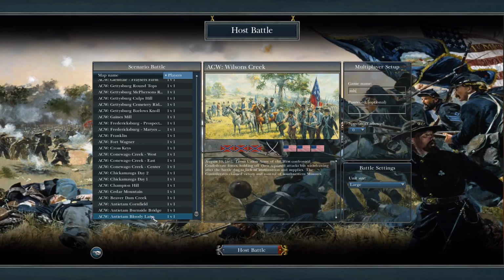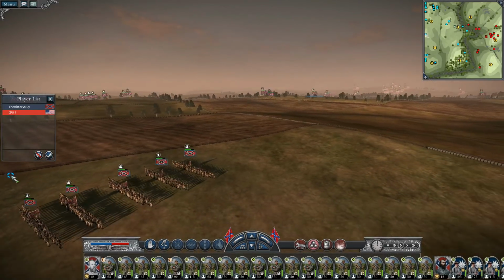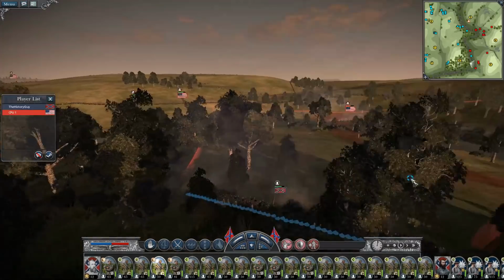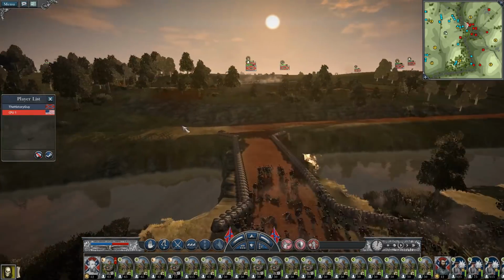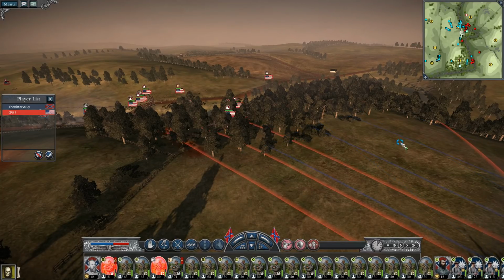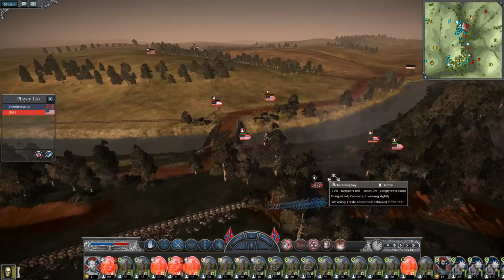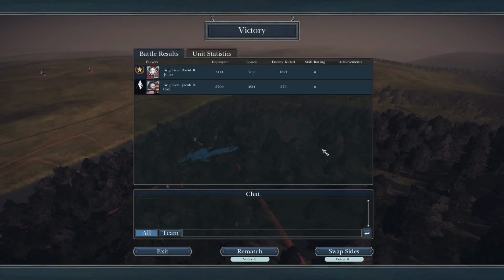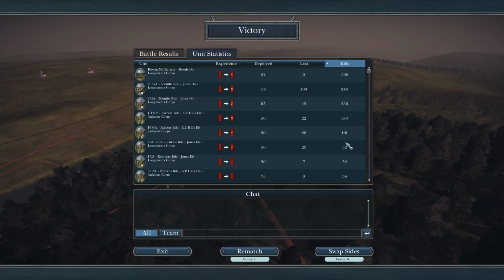BURNSIDE BRIDGE - ANTIETAM - Civil War 2.5 Mod for Napoleon Total War